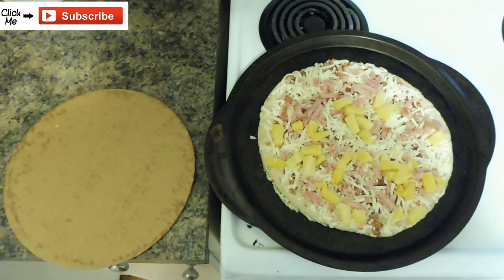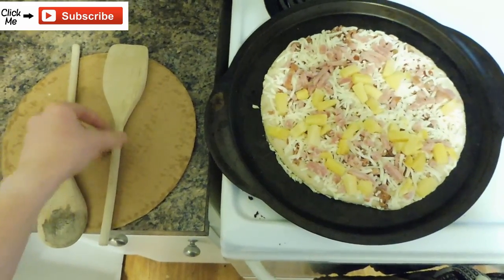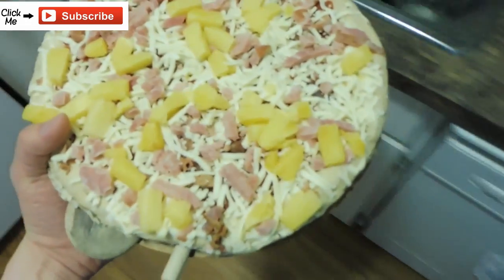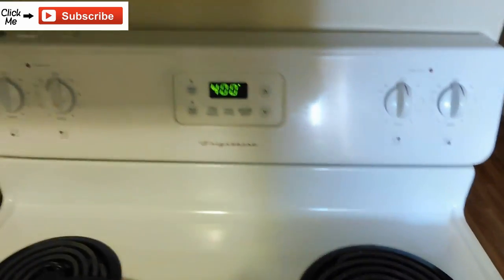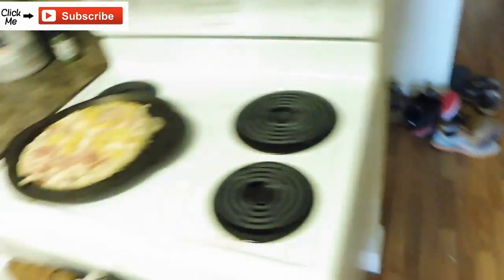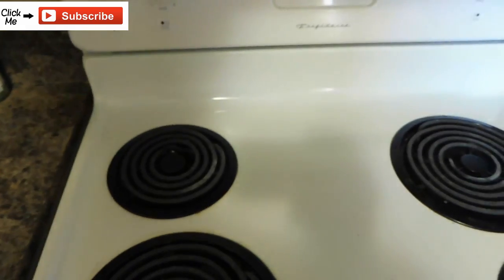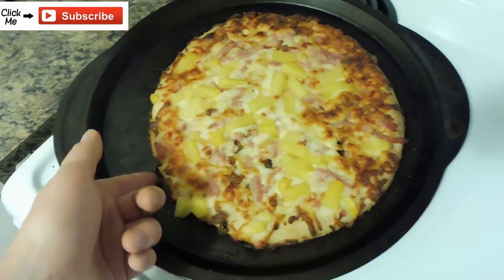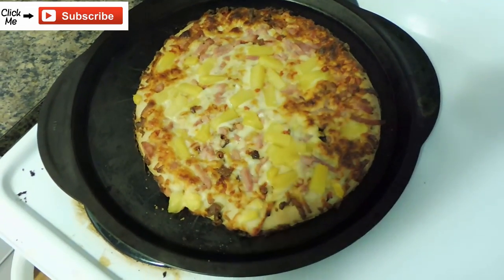How to Cook Frozen Pizza in Half the Time (Improved)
Due to People using my videos without permission I will post this at the top of my original videos, rather than at the bottom: NO REUSE OF MY VIDEOS IS PERMITTED WITHOUT MY CONSENT.

As requested by a friend, I have made this video. He previously said that there was another video about how to cook frozen pizza in half the time, which resulted in a soggy crust. Here is how to do it without getting the soggy crust.